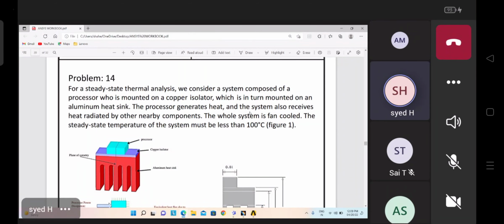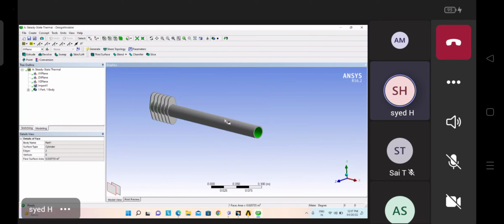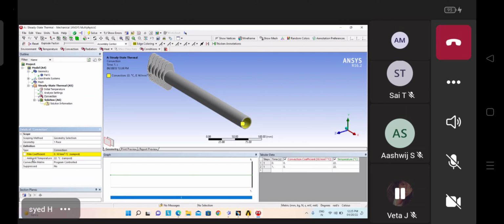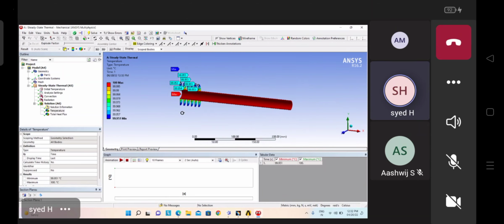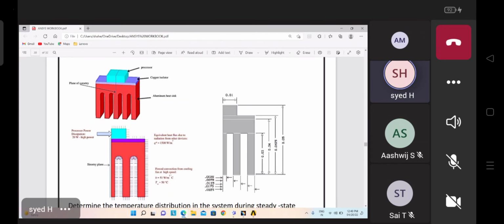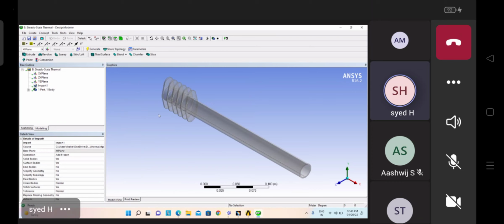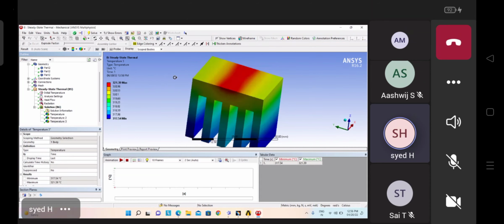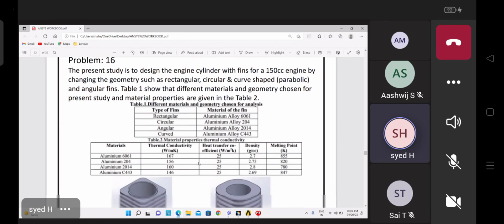Ansys Workbench Thermal Analysis Day15